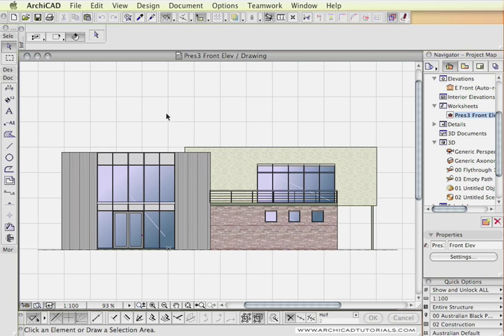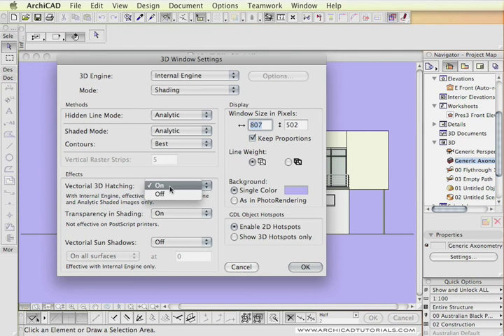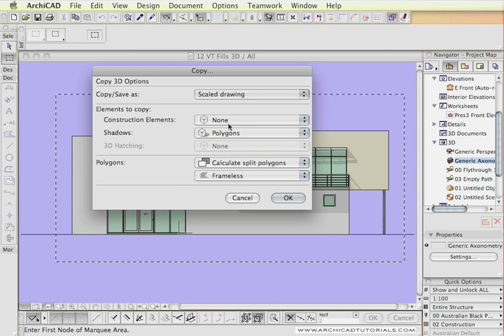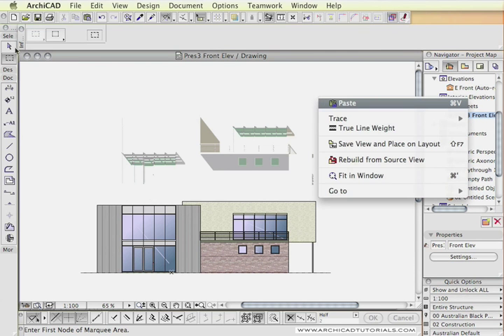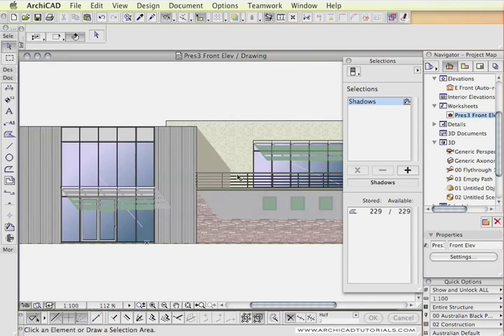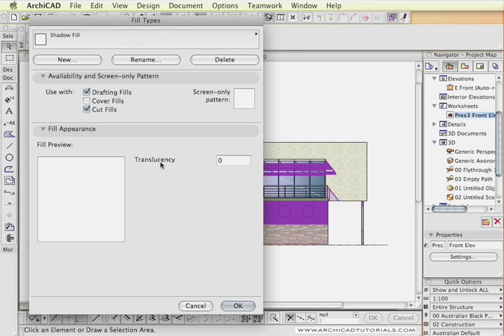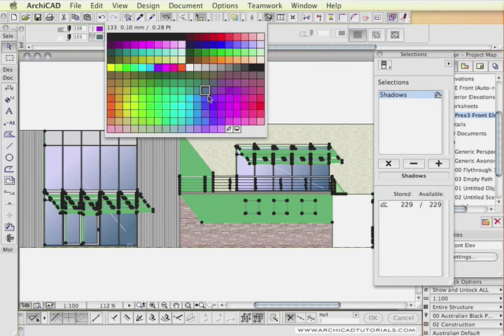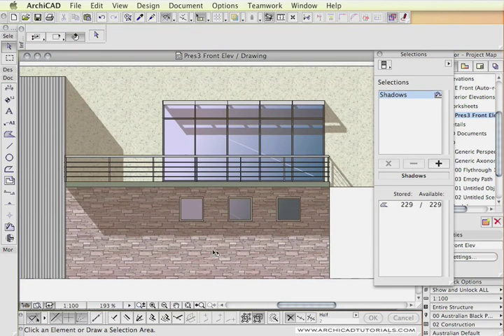TUTORIAL ARCHICAD - Tras Fill Elevation NU